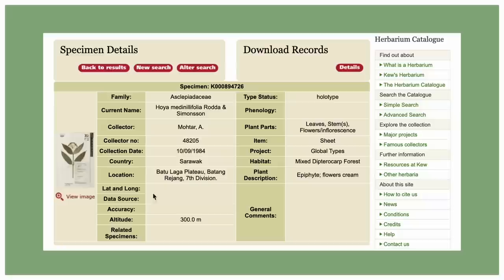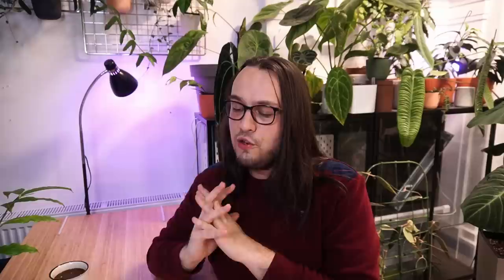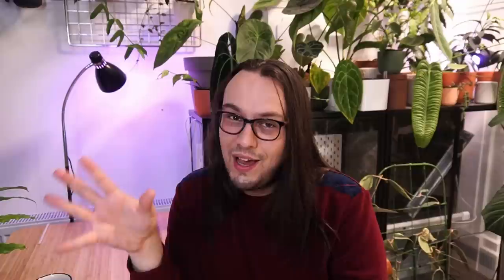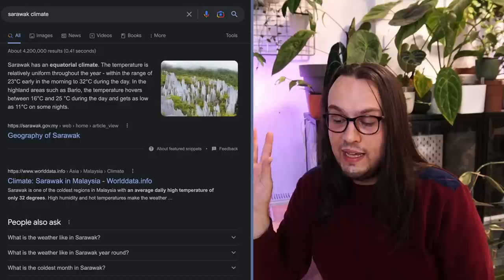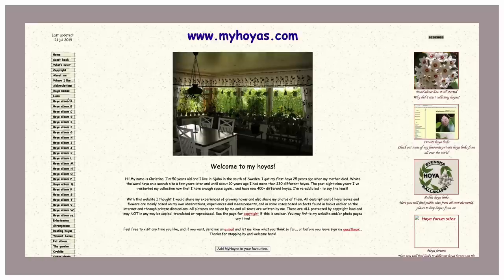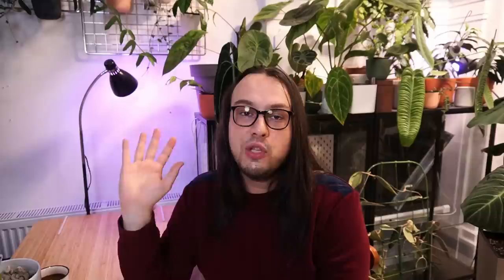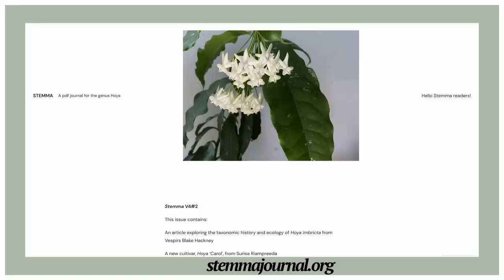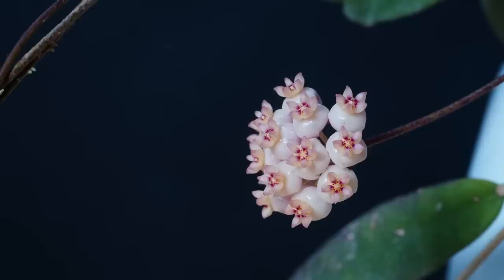How to grow hoyas you don't know much about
Hello! Today I wanted to tell you how to grow hoyas you don't much about! To those who know me, the answer is not surprising - research 😄 I hope the method I provided will be useful to you. 💚

WHERE TO RESEARCH?

Also, Gugu and my YouTube channel.
NEW ONLINE HOYA BOUTIQUE, from one and only  @Betsy Begonia!